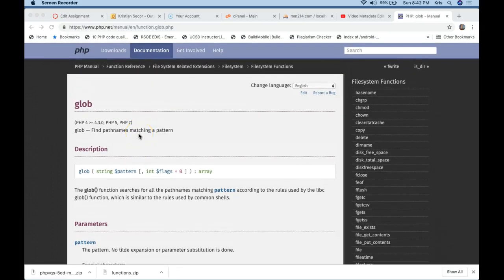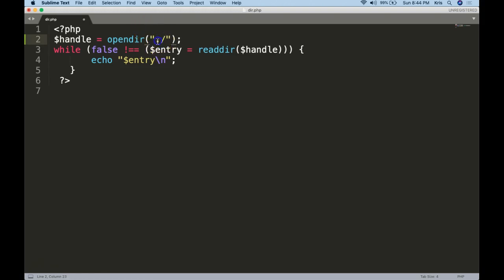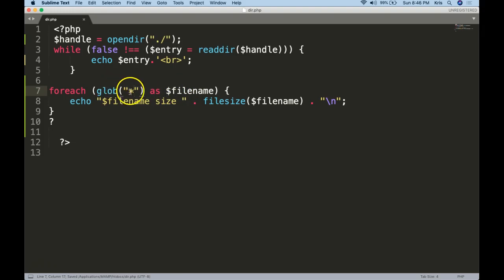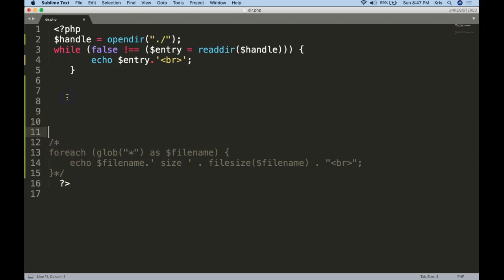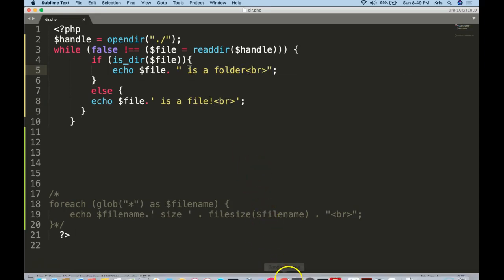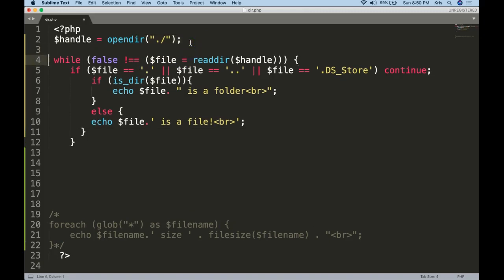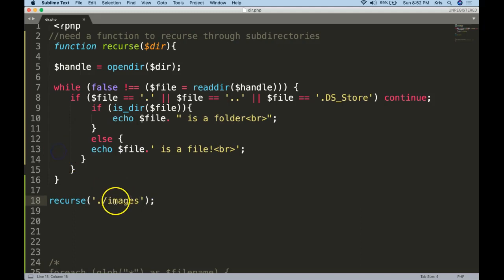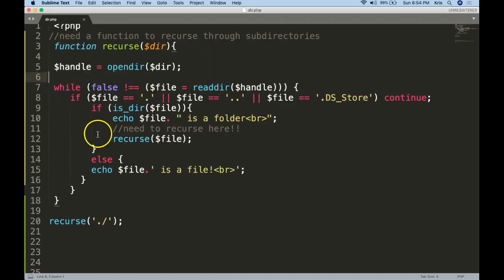Webd 166 Functions and Recursion